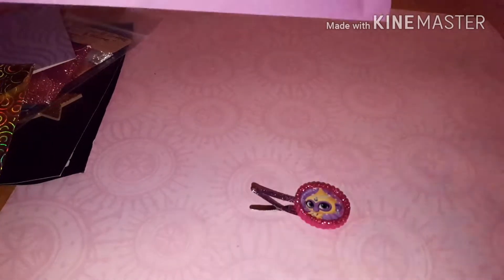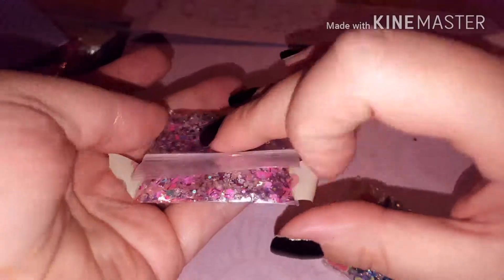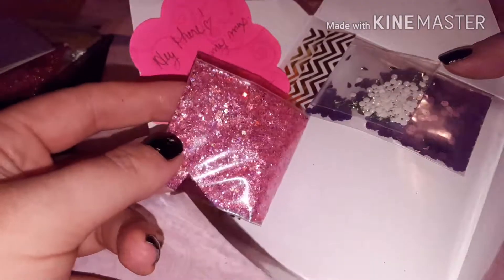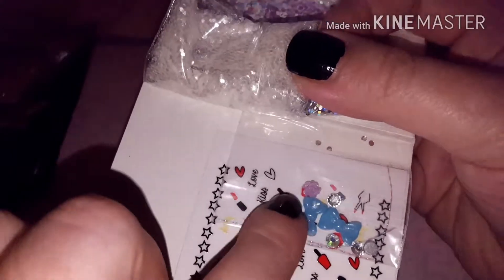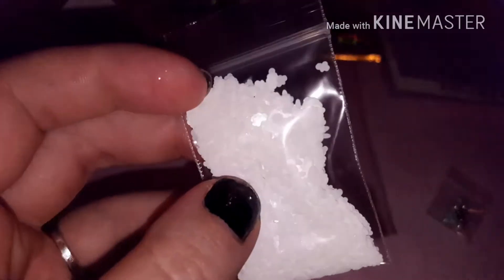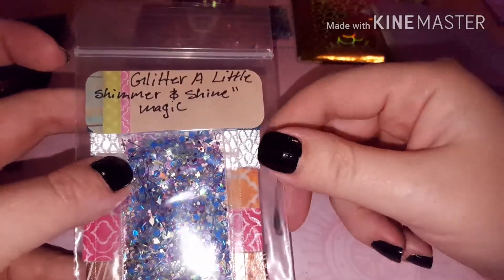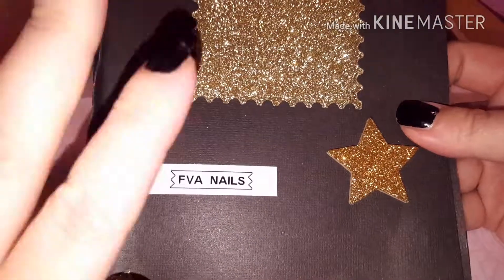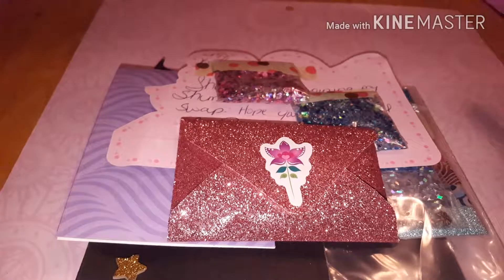Shimmer and Shine Swap Back from Brenda MannNails